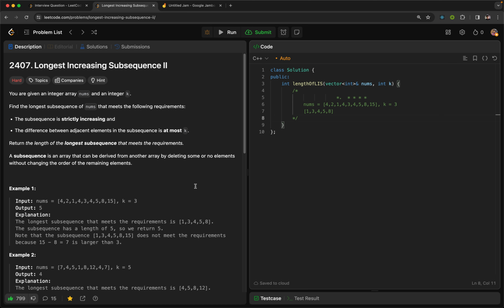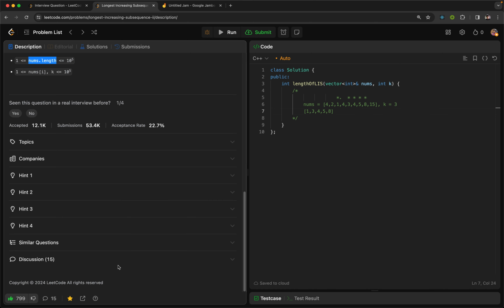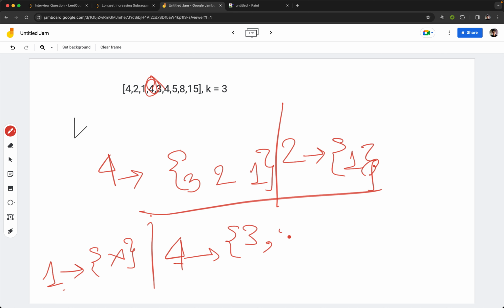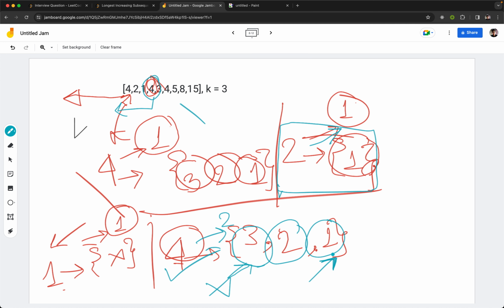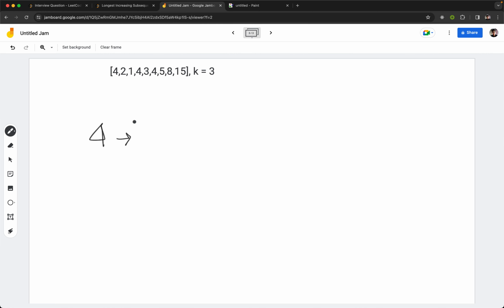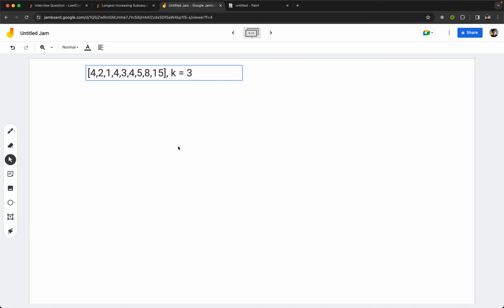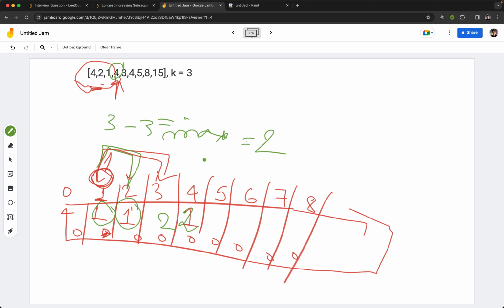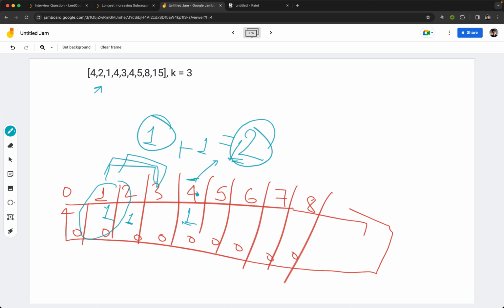Longest Increasing Subsequence II 👑 | Leetcode - Hard | DP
Hi folks welcome to Caffeinated Techie channel!!
In this video I would be discussing about a very famous interview question Car Pooling , This problem is based on line DP + Segment Tree